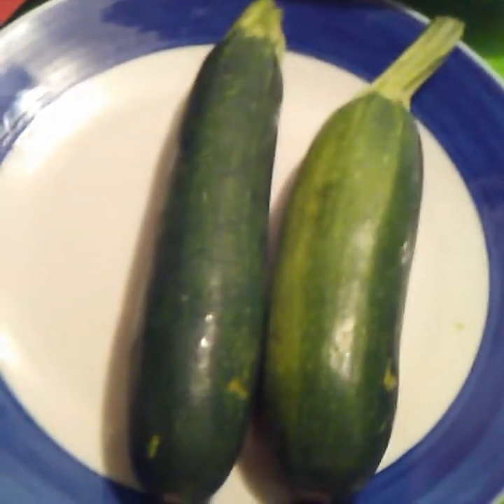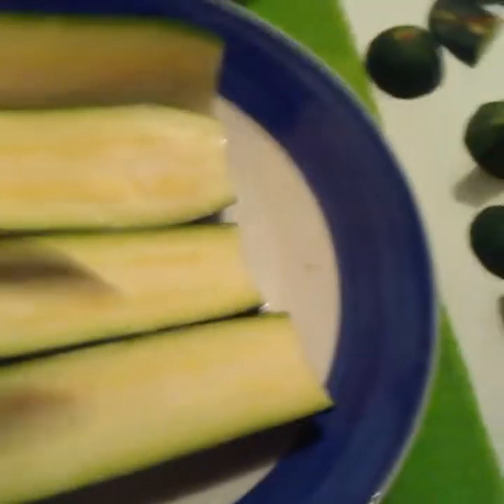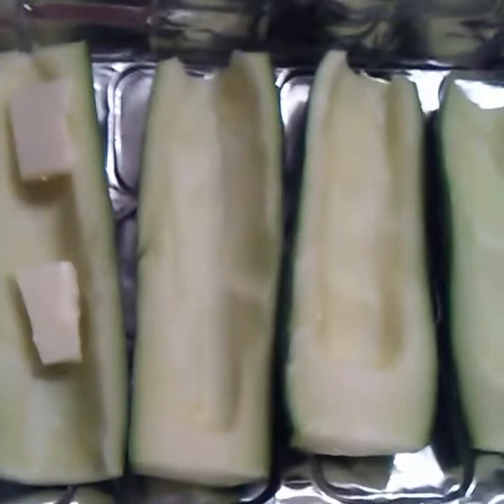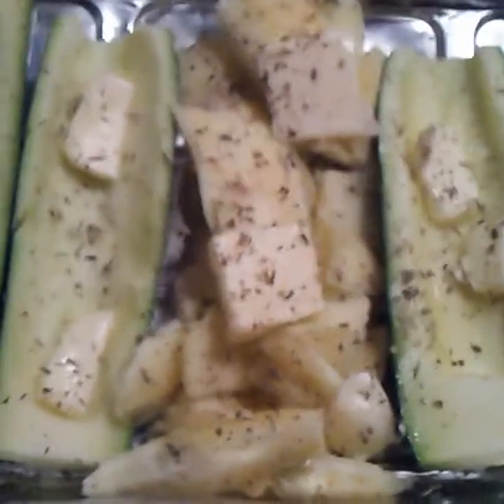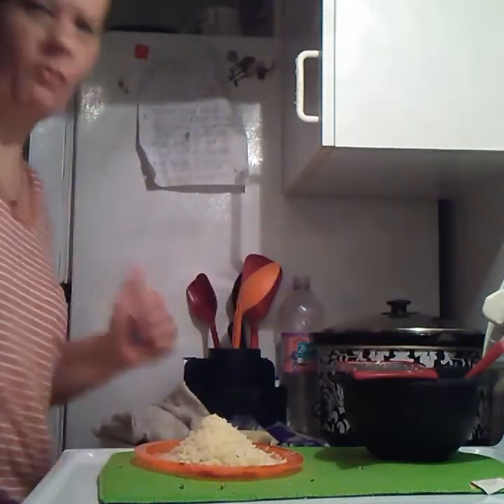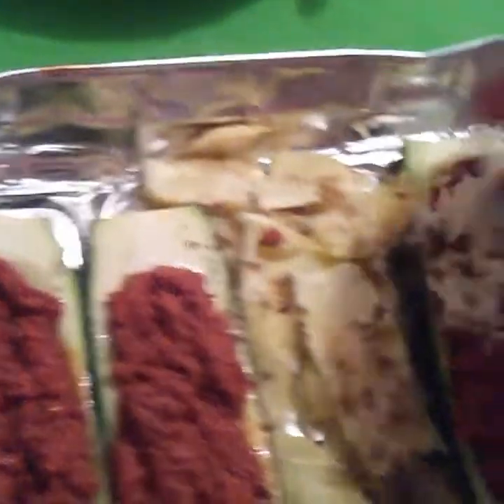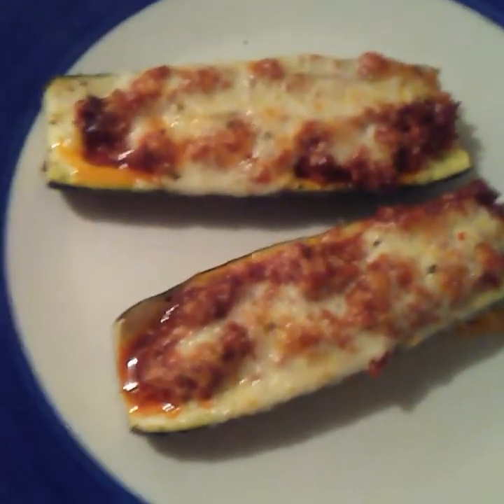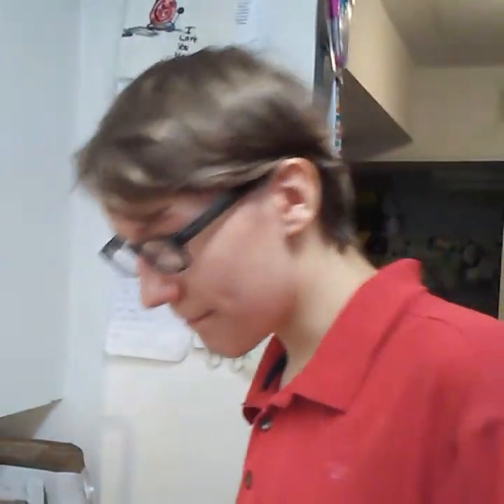Redo ... Zucchini stuffed pizza boat .{} Challenge {}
Hello ..Hello ..Welcome back. .

This is a retake on my Zucchini pizza boat challenge. ..

I got the idea from ...
cantwaitsmellsgreat -Robin .. 🌺
She has some great recipes .. So go show her some love ...

I am challenging Keto , Non Keto , and A Keto carnivore

Lisa ..Keto ..Keeping it simple ..
Wannabe Better -Heather ..
The Keto Mechanic -Richard ...
SimplyJordan ...
Non-Keto ..
Beth Morgan and Batgirl Lizzy. .

You can do this challenge at any time ... Have fun ... And enjoy ..

See Ya'll soon ..
Stay Calm and Cool and Keto on ..
Have a Blessed Saturday. .❤😗